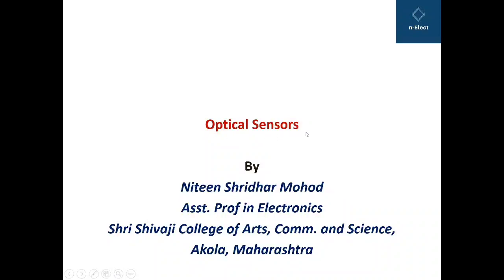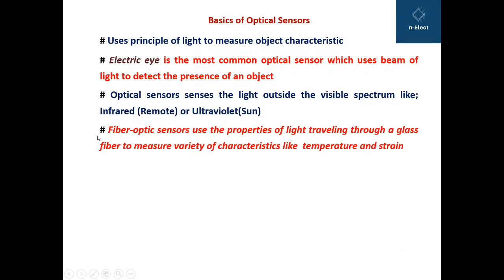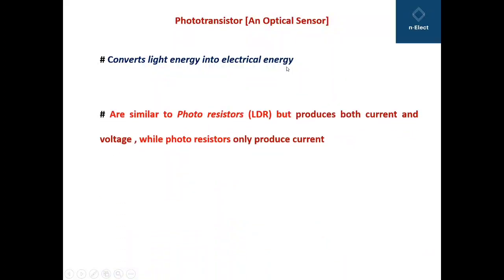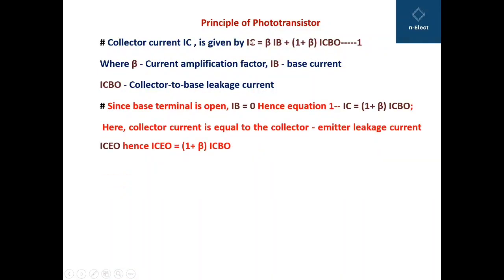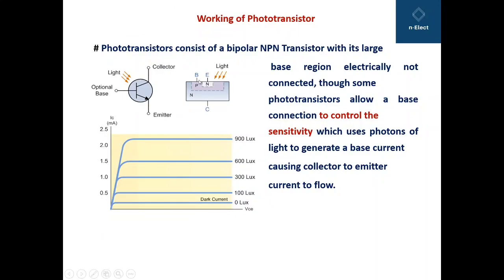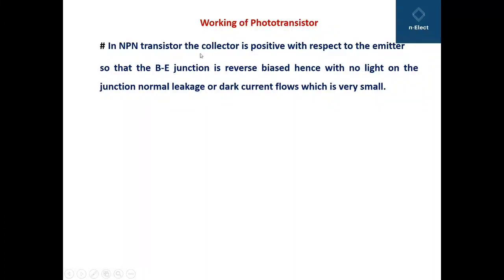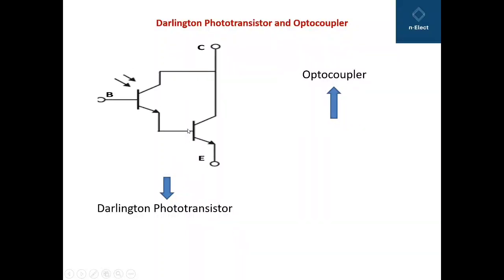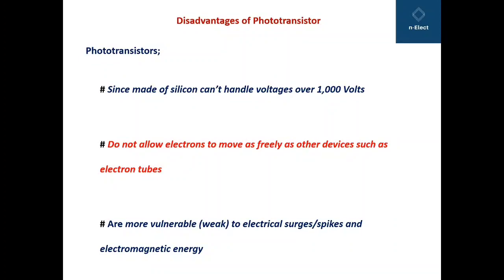S-V 5.5 Optical Sensors | Electronics | Niteen Mohod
Optical Sensors | Electronics | Niteen Mohod

– This video will prove to be helpful for B.Sc. III S-V Electronics and Engineering students, which helps them to understand this topic from scratch and in an easiest way.

Link for;

Basic Sensor and Actuators

Mechanical Sensors [Strain Gauge and Bonded Strain Gauge]

Thermal Sensor

HAPPY LEARNING..!!